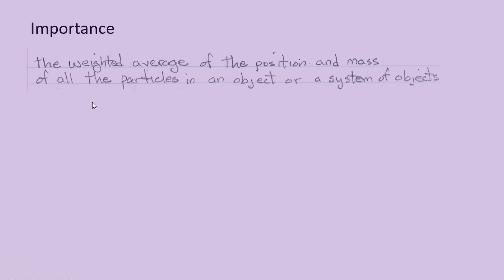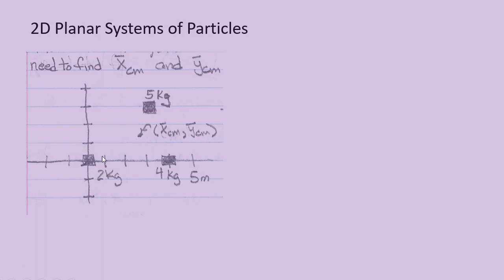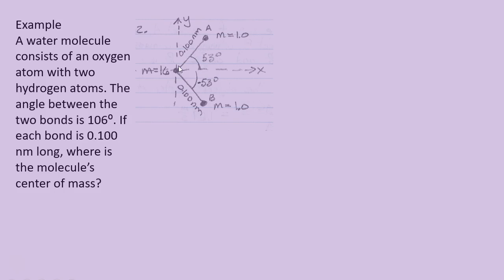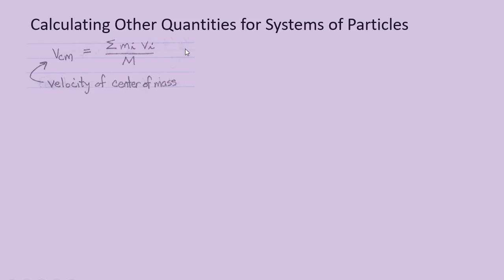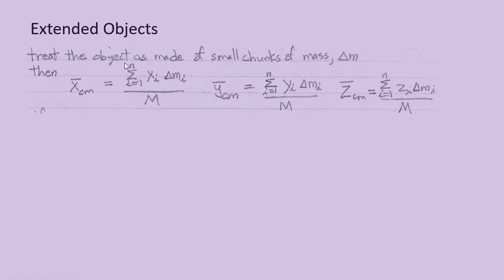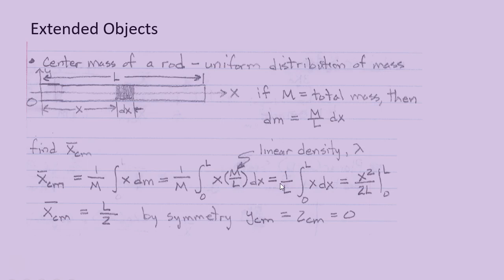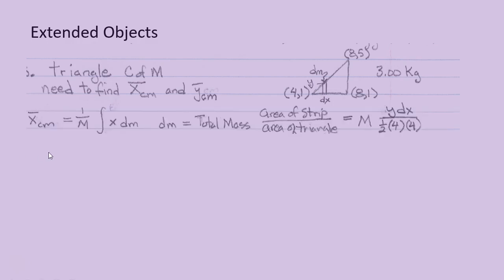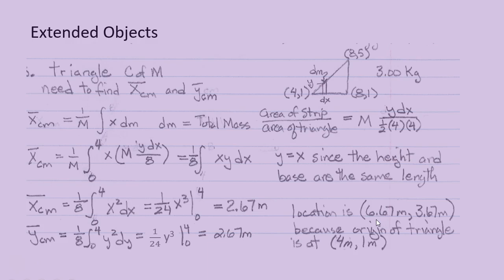Center of Mass